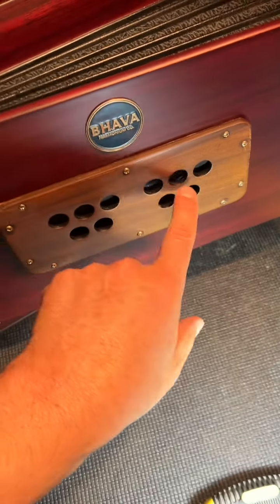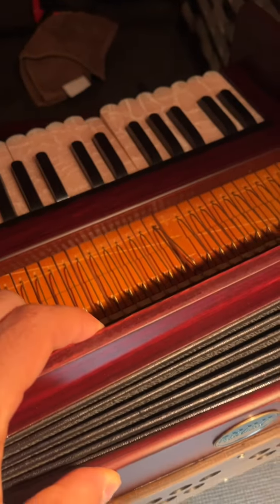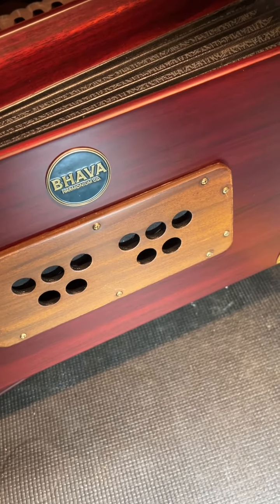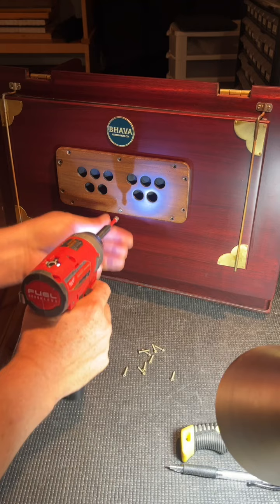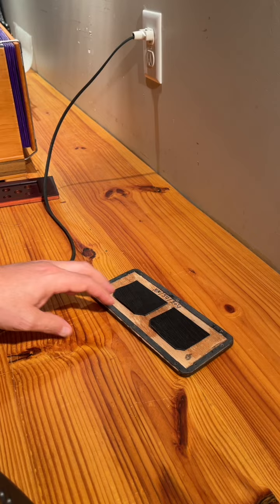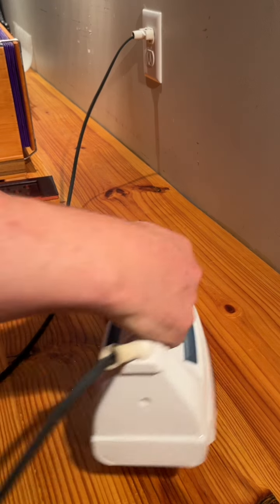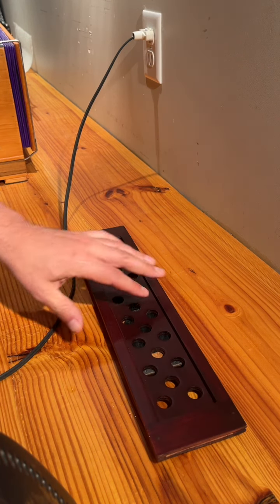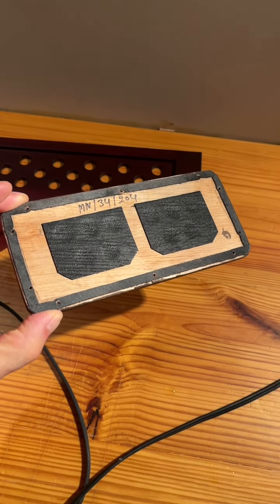Easy Harmonium Bellows Hack!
Try this to improve the responsiveness of your harmonium bellows!